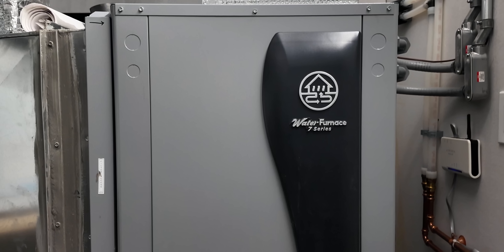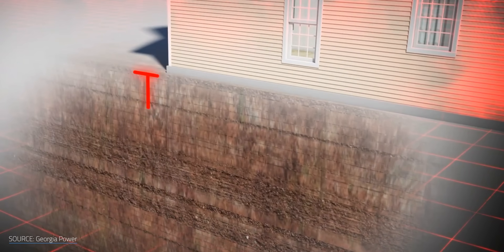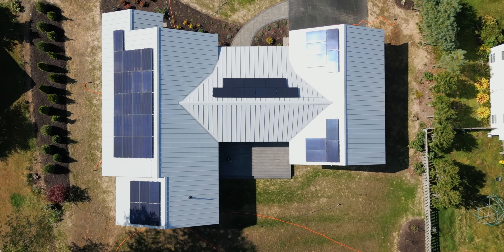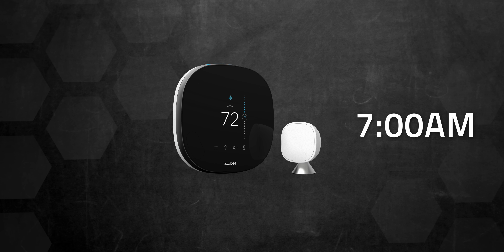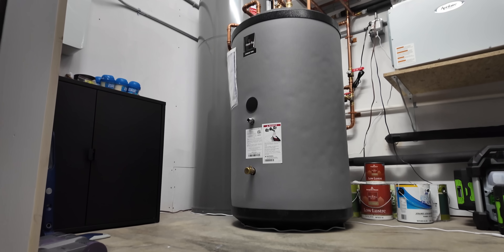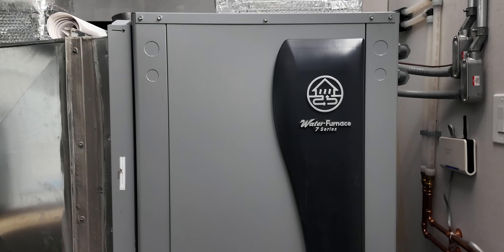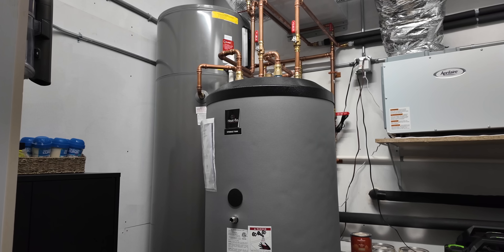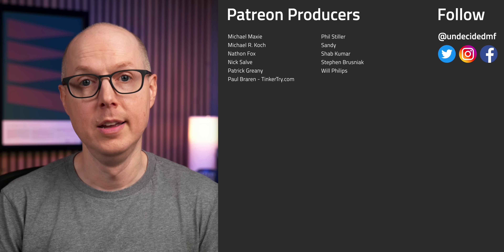How My Geothermal Heat Pump Really Performed (2 Years)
I’ve had my geothermal heat pump for the past two years now. It’s been helping me to reach my net zero energy goals in my new house. But getting it installed meant drilling a 400-foot-deep well in my backyard, running a cooling loop into the house through the foundation, and getting everything hooked up inside the house. It’s a little more complicated than your standard air source heat pump setup … and a lot more expensive, too. But was it worth it? I’ve learned a lot over the past two years, and I’ve collected a bunch of data, too. So what can you take away from my experience? And is there anything I’d change if I had it to do over again? Let’s dig into it.

Chapters
00:00 - Intro
03:02 - Why I wanted it (and why you might too)
05:20 - How it's been
11:48 - Is it worth it?